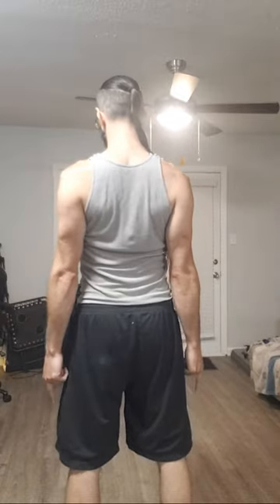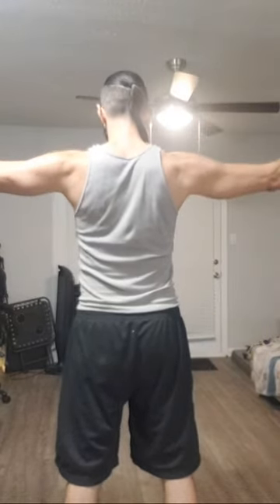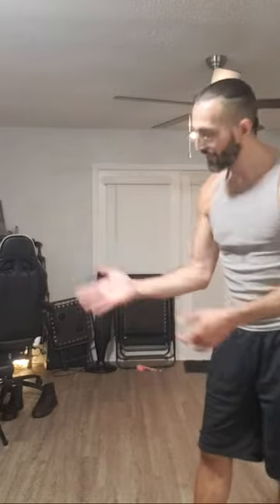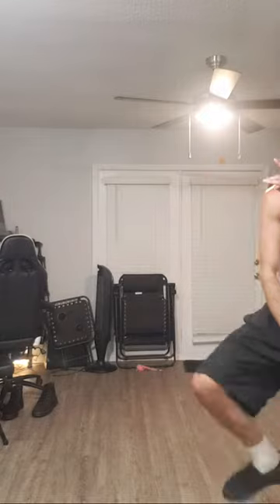☯ unorthodox power methods for Taiji internal practice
join the chi chat discord!